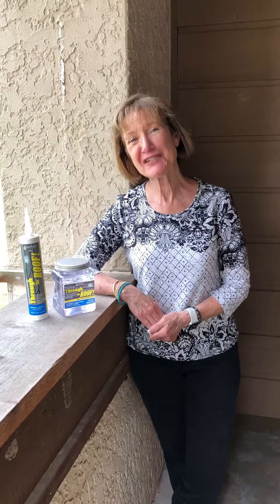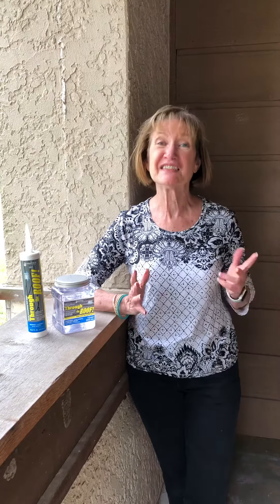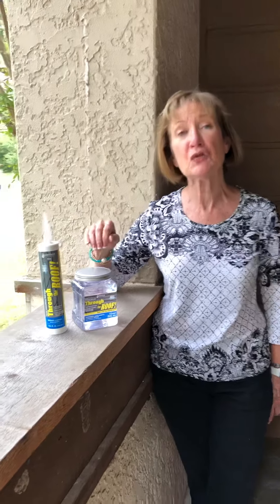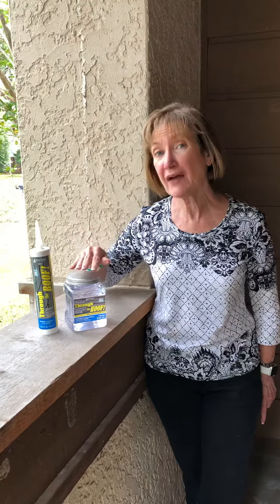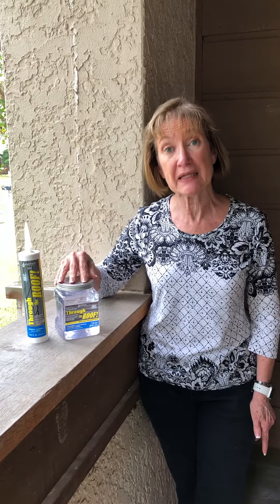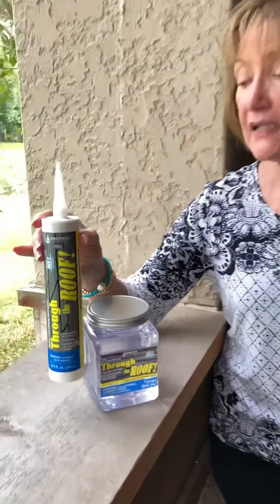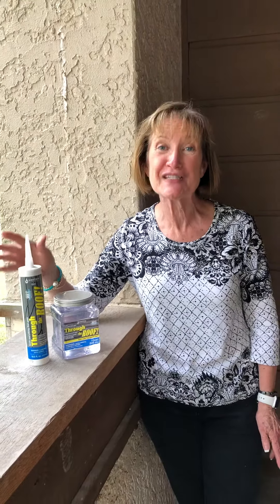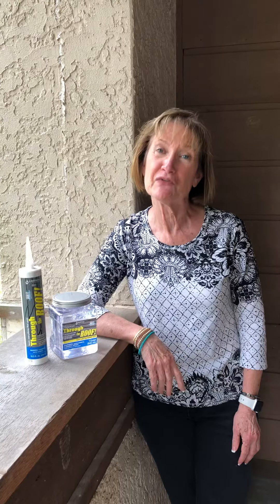Through the Roof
Does rainy weather have you worried about your roof? Check this out!!